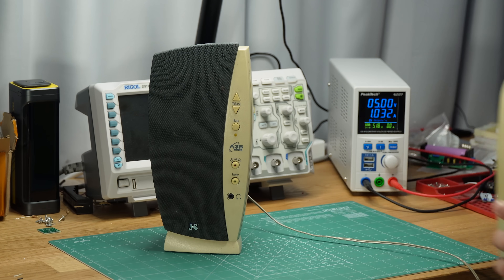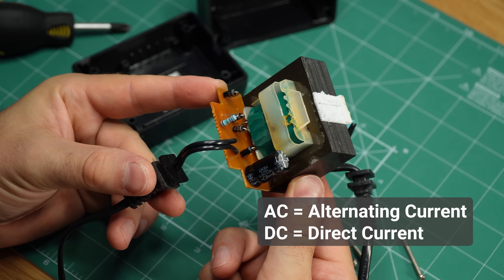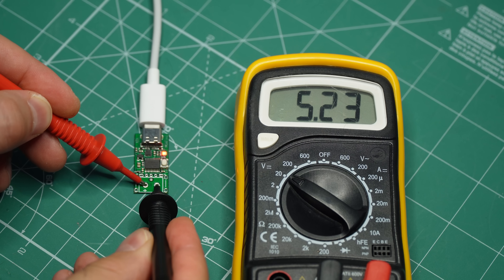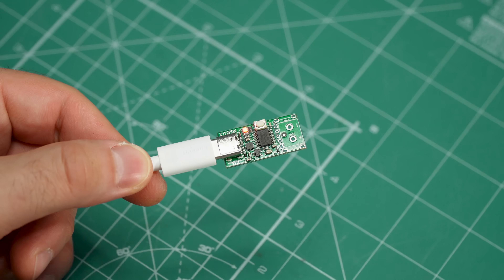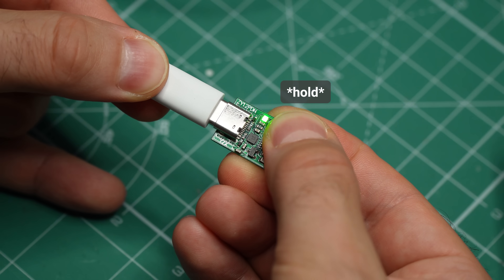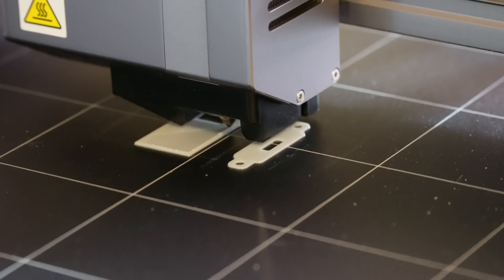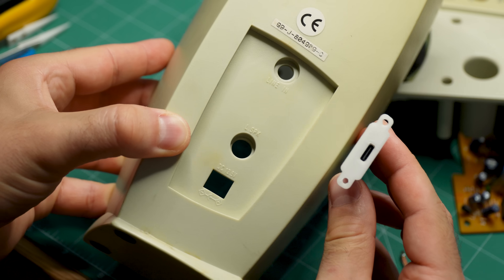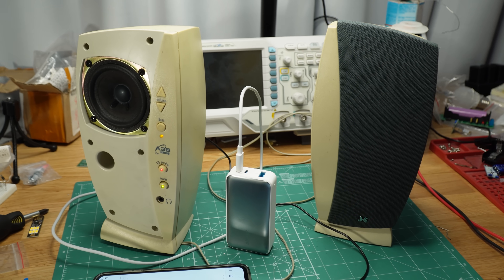I added USB-C to my ancient PC speakers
I upgraded my old but trusty PC speakers to USB POWER. Now I can power them via USB-C, either from a compatible power bank or a phone charger. This DIY hack relies on a USB Power Delivery trigger board (link below) to request the appropriate voltage from a compatible power adapter. It supplies 15 volts to the original power amplifier, replacing the bulky 13.5V transformer. Using a USB PD module like the one in the video, you can also upgrade old but usable electronics to use USB power.

🛍️ Shopping links:
🟢 Module 1 (Fixed voltage):
Amazon US | AliExpress
🟢 Module 2 (Adjustable voltage):
Amazon US
🟢 Module 3 (Adjustable voltage):
Amazon US | AliExpress
⚡ My 100W Charger/Adapter:
AliExpress (EU ver.) | Amazon (US ver.)
🟢 The 3D Printer I use
🟢 The soldering iron I use
🟢 OLFA cutting mat
🟢 A Basic Multimeter (Amazon US)